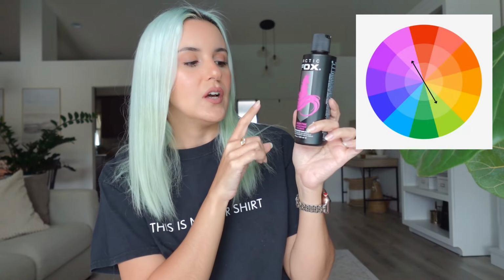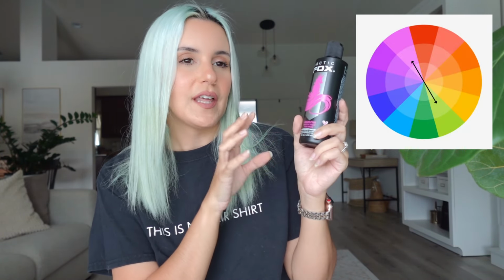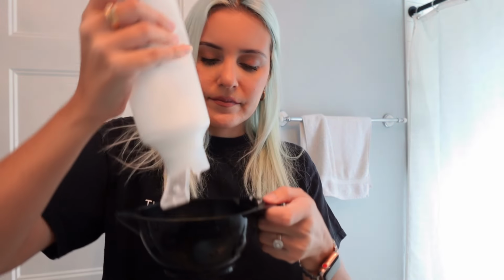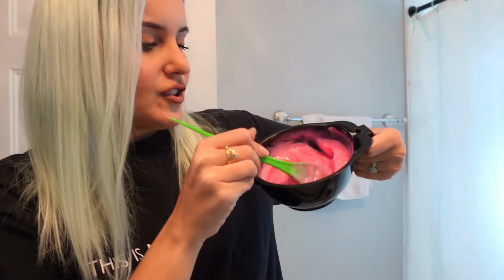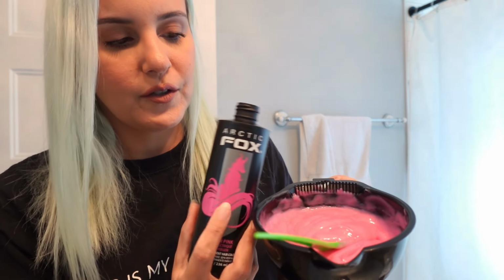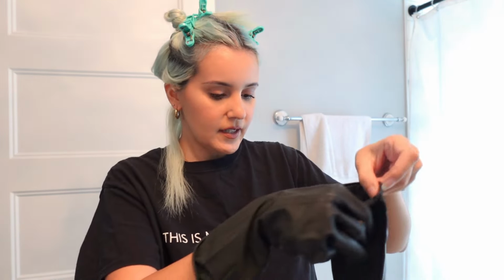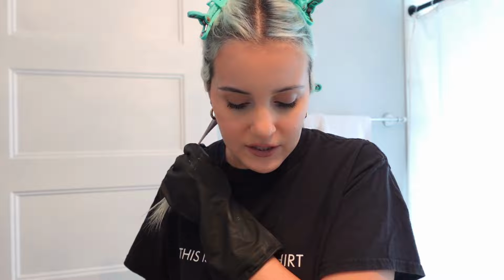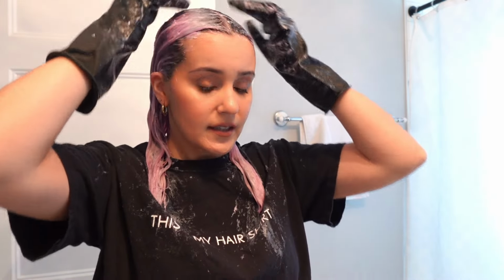Blue hair fading process & how I get it ready for a new color!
► In this video, I show how my pastel blue hair faded with each wash and what I do once it starts to turn a bit green. This process gets my hair to fade nicely back to blonde and ready for a new color!